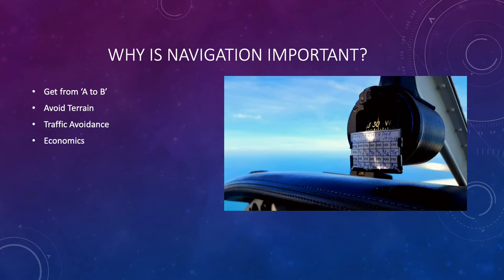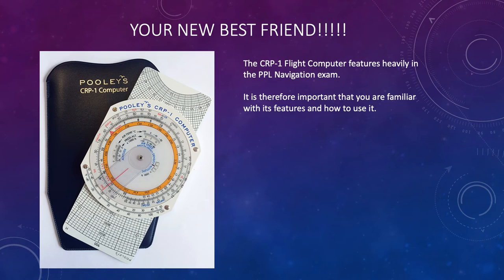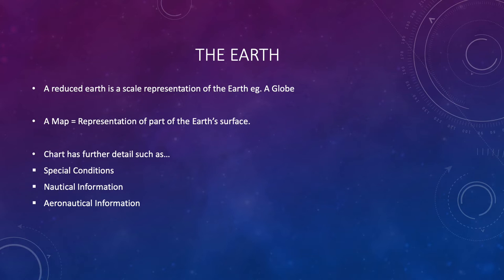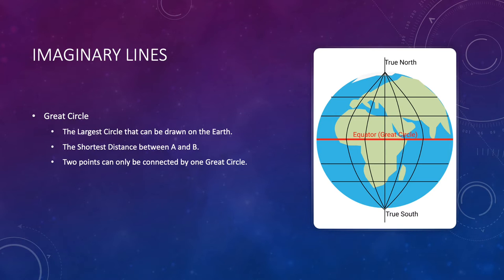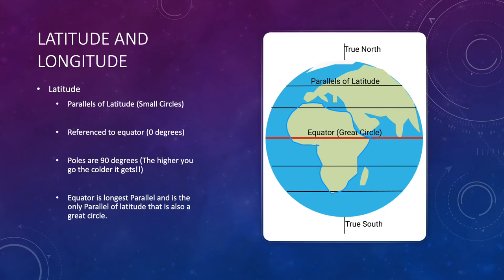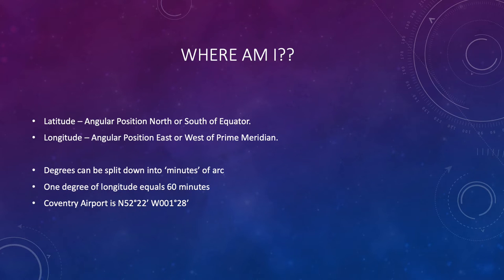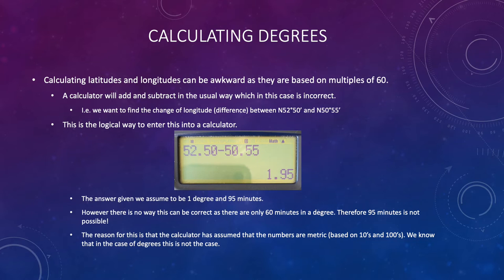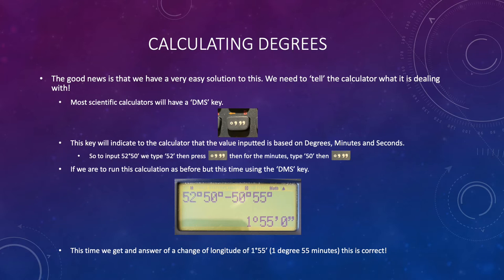FREE Navigation Lesson for PPL & LAPL Theory Exams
Check out this free 15 minute sample of our full navigation training video. Helping you to pass the CAA Navigation theory exam required for a LAPL or PPL pilot license. This training is suitable for both helicopter and fixed wing aircraft. The full video is around three and a half hours long and is available to purchase

Presented by one of our experienced flight instructors you can revise in the comfort of your own home or anywhere there is an internet connection. The videos come in presentation format with diagrams and illustrations to help you understand the content. Give yourself the best possible chance with your exams. Hours of content for a fraction of the price of a one to one session.

Join the Almat Flying Academy community and let's take flight together. Prefer to download / listen? Available on all popular podcast platforms including itunes and Spotify.

At Almat Flying Academy, aviation is our passion, and safety is our priority. Our flight instructors bring a wealth of experience, and some of them hold ATPLs (Airline Transport Pilot Licences) and currently work for airlines. This real-world expertise ensures that your training is not only comprehensive but also aligned with industry standards.

Get Our FREE Learn to Fly Guides

If you are looking to learn to fly or have started already but feel you haven't got all of the information you need, we have FREE Learn to Fly Guides for PPL / LAPL, Flight Instructors and Commercial Pilots. These include detailed information on the training process and realistic budgeting. So they are useful wherever you choose to train.

The One Stop Shop for LAPL & PPL Flight Training

Almat Flying Academy isn't just a flight school; we're a complete aviation solution with an in-house aeromedical examiner (AME). We offer top-tier flight training and serve as an Exam centre for theory modules, FRTOL and the practical skills test. Additionally, we provide specialised ratings, including Night and Instrument Rating (Restricted).

PPL & LAPL Theory Exams and Preparation (Ground School)

We are an exam centre for UK CAA PPL and LAPL theory exams. We can also help you prepare for the theory exams with our PPL Expert Online Groundschool. Our interactive question bank and video courses cover all 9 modules and a masterclass on using the CRP flight computer.

Flight Instructor Courses

Whether you aspire to become a Flight Instructor or a Class Rating Instructor, Almat Flying Academy offers comprehensive training to help you reach your goals.

We also have a sponsorship program for Flight Instructor (F.I.) training - more

Radiotelephony Licence (FRTOL) Training and Exams

The FRTOL is a crucial part of obtaining a UK PPL / LAPL pilot licence - without it your licence is very restricted in this country. We can help you secure yours by organising the pre-requisite training and the rt exam at one of our locations. Find out more here: Radio Licence (FRTOL) Training -

The Ultimate Aviation Destination in the UK for Avgeeks!

Almat Flying Academy is your trusted flying school, with locations at both Coventry Airport, Warwickshire and Sywell Aerodrome in Northampton in the United Kingdom. Our school is dedicated to turning aviation dreams into reality, and we're here to guide you every step of the way.

Trial Flying Lessons and Flight Experiences

Want to know what it is like to fly a light aircraft without any commitment to lessons? A Trial flying lesson is for you. You have 6 months to book it from the date of purchase and they can be given as gifts -

Want to experience flight in a light aircraft but not interested in having control of the aircraft? Then a flight experience is a good option. You can take flight with us and take in a scenic view of Silverstone race circuit or Warwick castle -

Trial flying lessons and experiences come with options to add on an in-flight video and photos, a gift box, or log book. Book a 4 seat aircraft and bring a passenger at no extra cost.